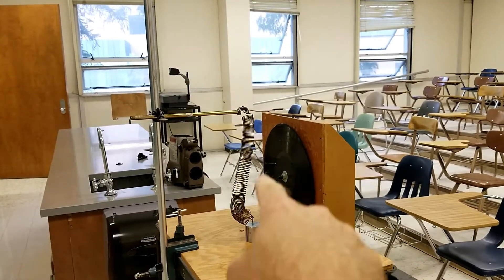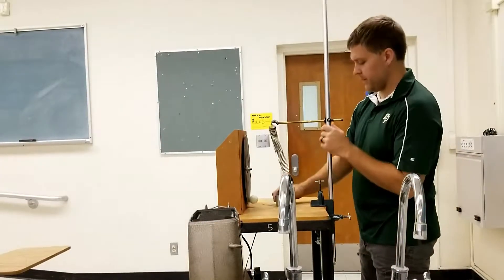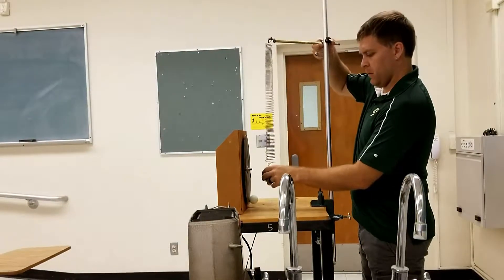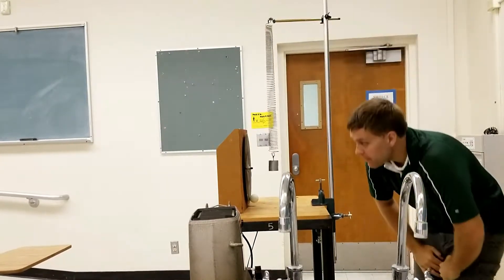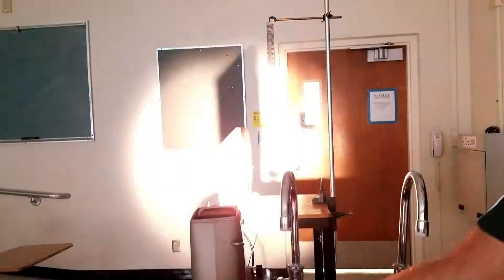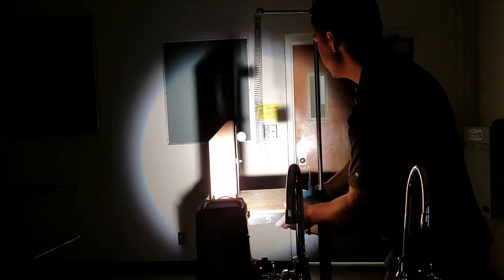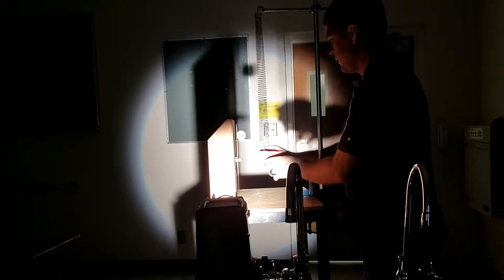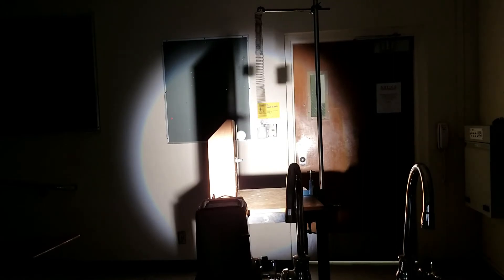SHM and Circular Motion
This is an amazing demonstration! By projecting the shadow of an object in circular motion on a wall, you can show that the shadow behaves like a mass on a spring in simple harmonic motion.